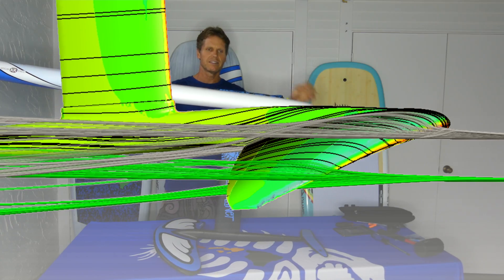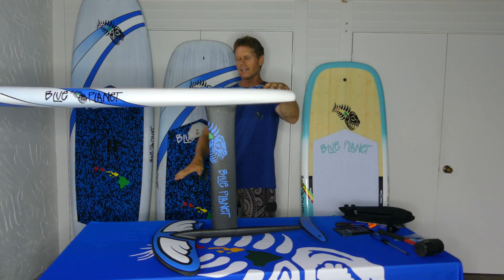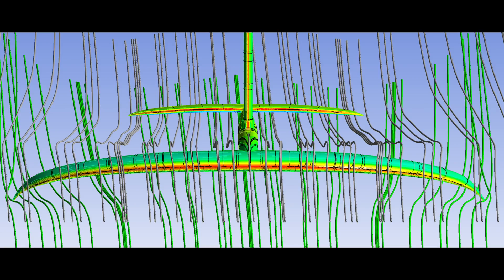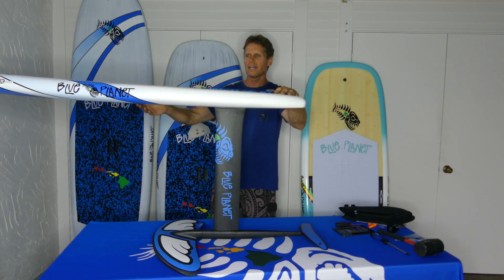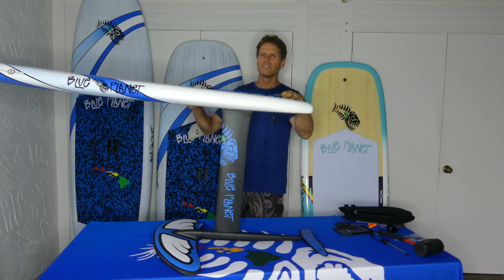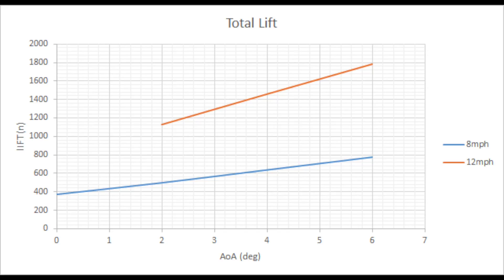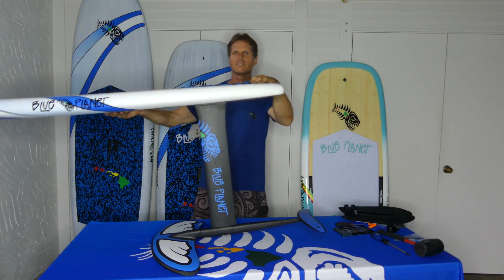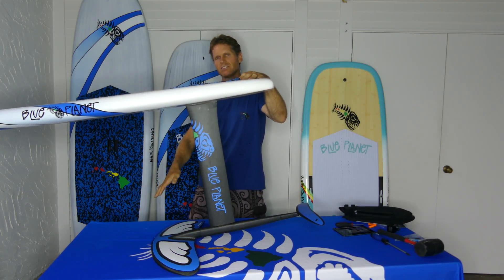Foiling terms: Angle of Incidence vs Angle of Attack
The term angle of attack (AOA) is often used in foiling but technically the static angle built into the foil is called the angle of incidence (AOI) while angle of attack is the variable angle between foil and the water flowing over the foil while foiling.  My friend Lane Mead from Ke Nalu pointed this out to me and I find the concept helpful in understanding how the foil works, the interplay between the foil and the angle relative to the board, and how to control flight by adjusting the dynamic angle of attack by shifting body weight.

As Sam Pa'e says: "fly low and in control", this is a helpful tip to remember when learning how to foil.  Controlling the angle of attack and keeping it small relative to the surface of the wave and the water flow is one of the most challenging aspects to learn when you are starting out.

Enter to win a Blue Planet Stand Up Paddleboard package by joining our mailing list:

Blue Planet Surf - Hawaii's SUP HQ
540 Ward Ave.
please call us during open hours from 10 am to 6 pm Hawaii Time
Find Paradise

Aloha!